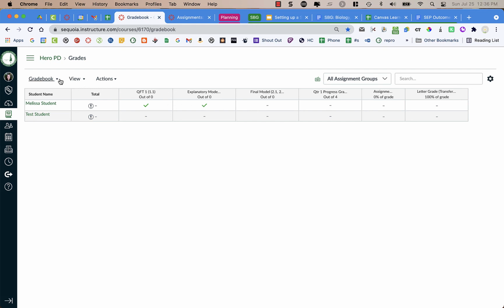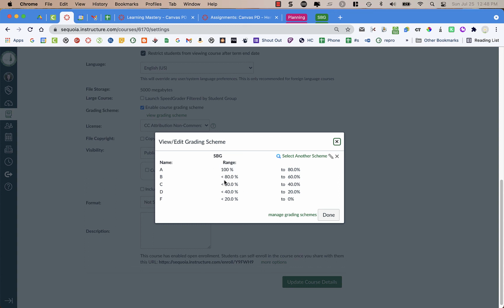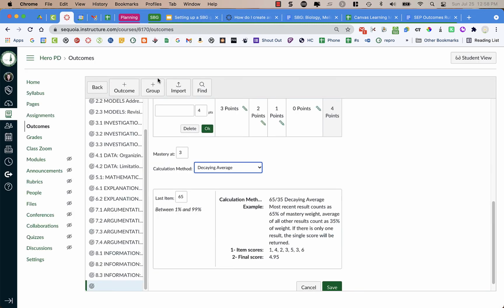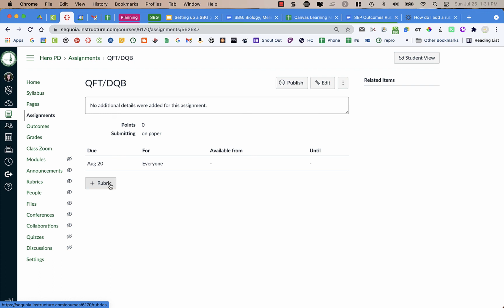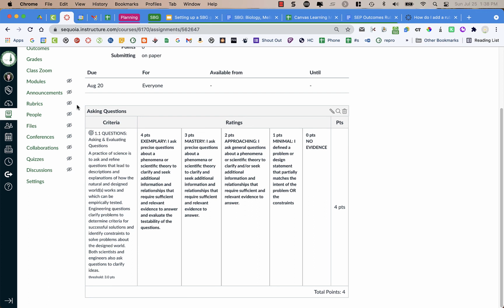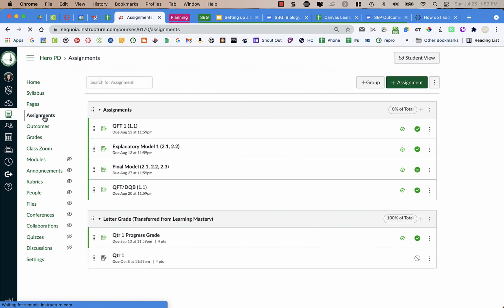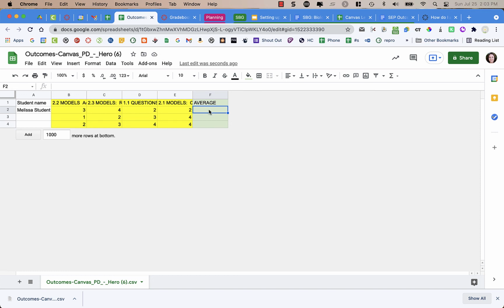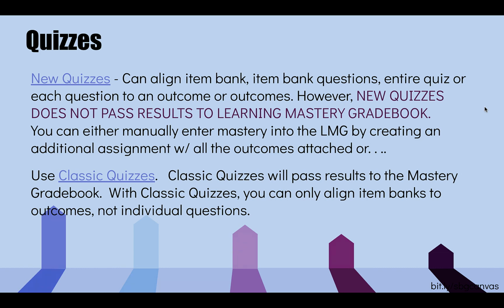Using the Canvas LMS for SBG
How to use the Learning Mastery Gradebook in Canvas - and convert to letter grades for grade reporting windows (if required by district)

Table of Contents:

00:00 - Quick Overview
02:22 - KEY:  You need two assignment categories
06:21 - Settings
08:16 - Creating Outcomes
18:00 - Create Assignment Groups
18:38 - Assign Work with Outcomes
29:52 - Assess Learning Mastery Outcomes
36:13 - Convert to Letter Grades/Points
50:39 - Outcomes in New &amp; Classic Quizzes
51:56 - Resources